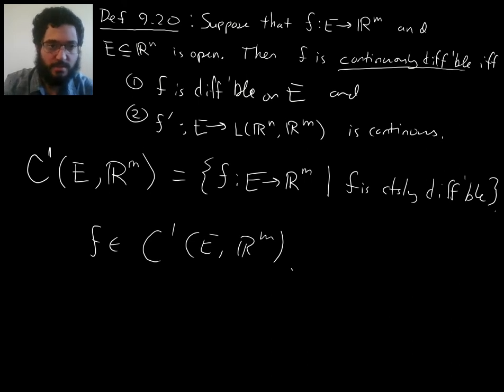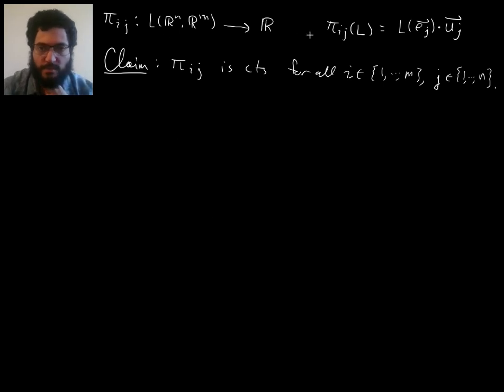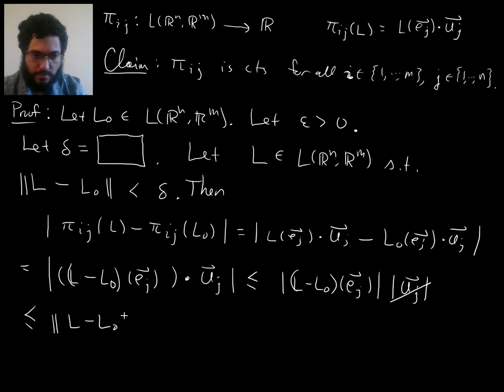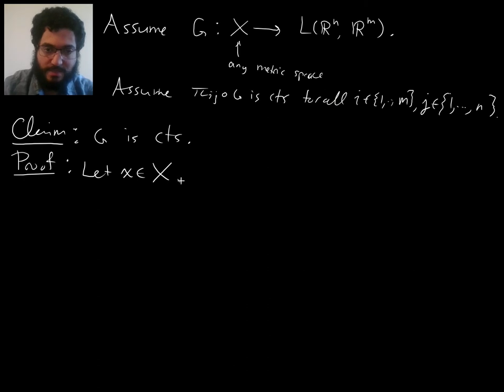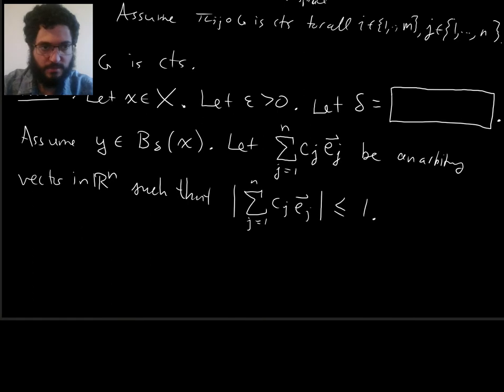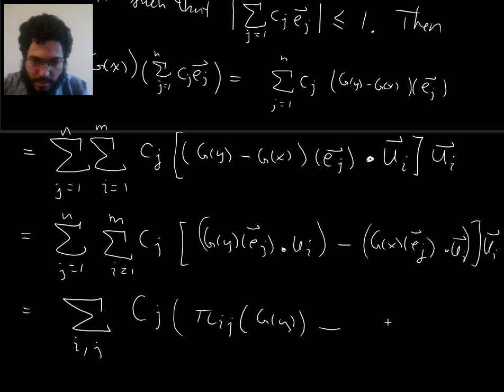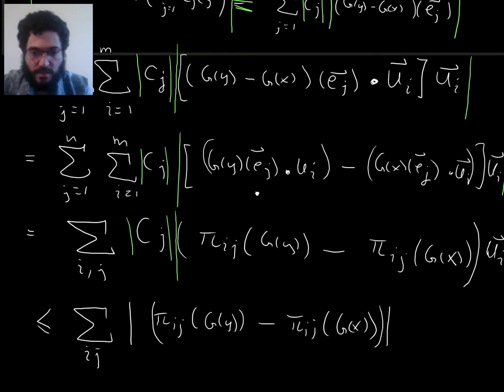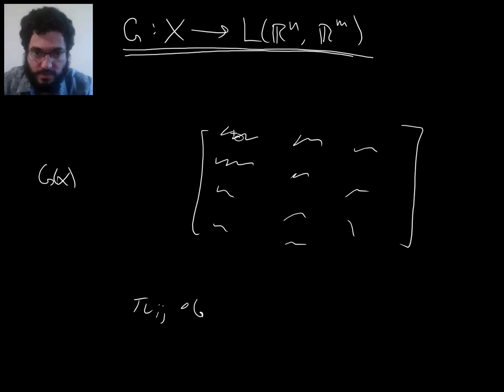118C L04P2 Continuity of Maps into the Space of Linear Maps